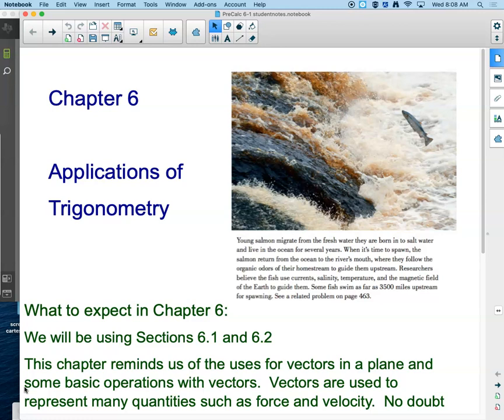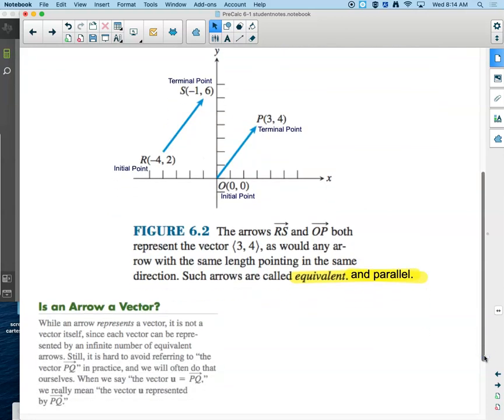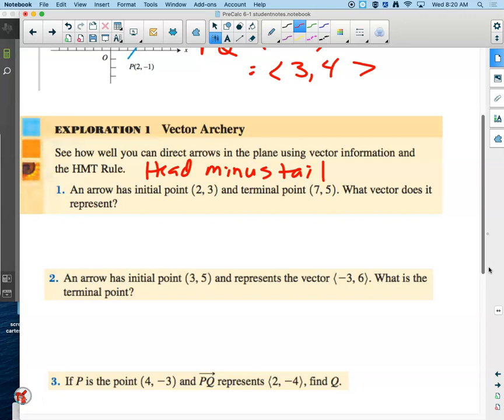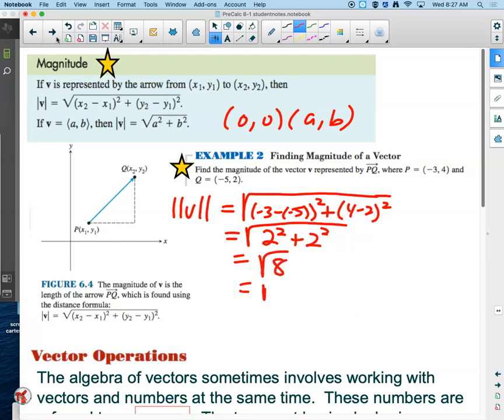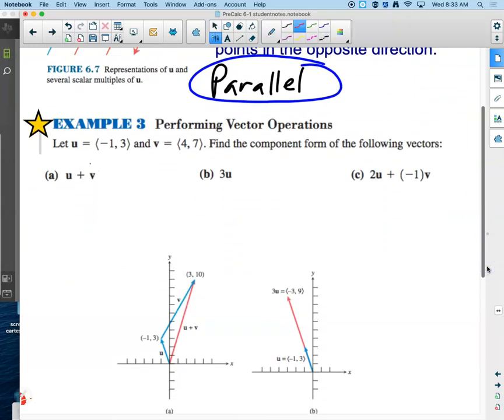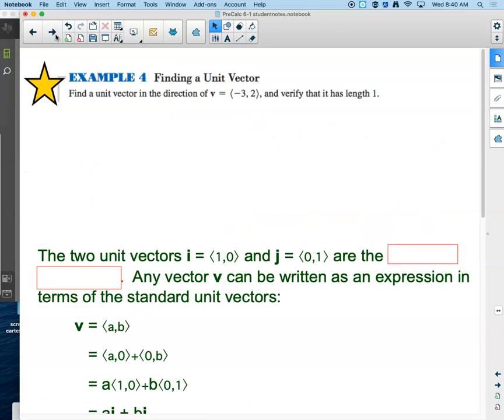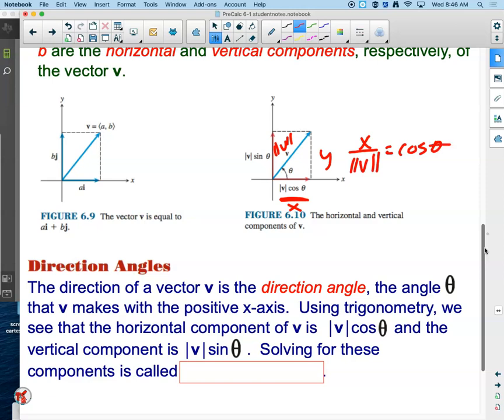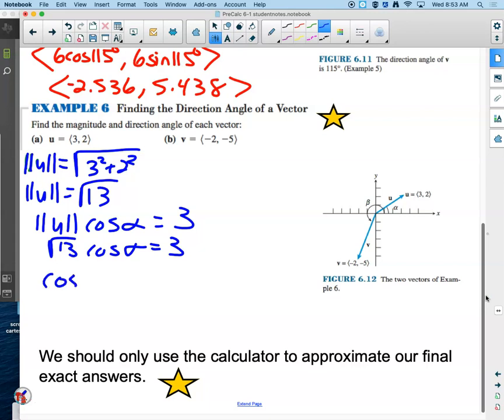Pre-Calculus Section 6-1 Day 1, June 2, 2021